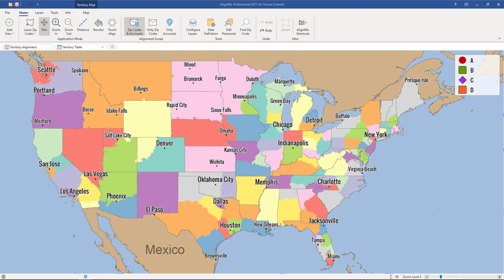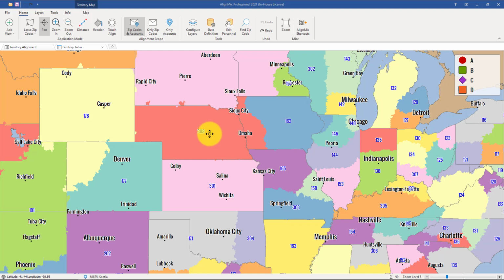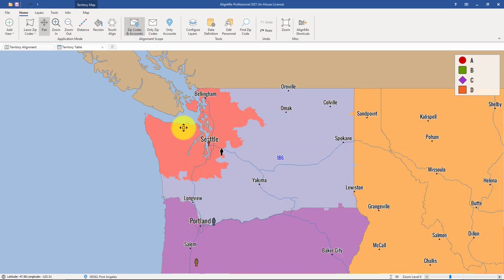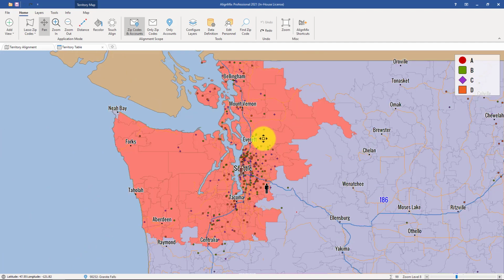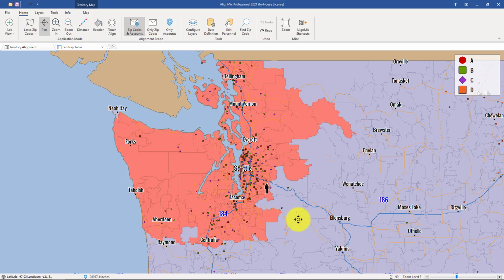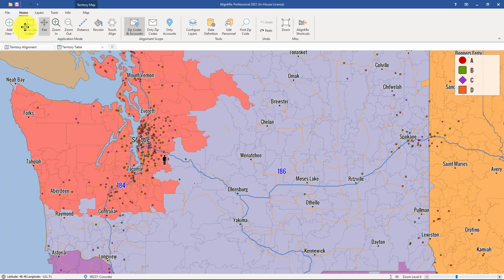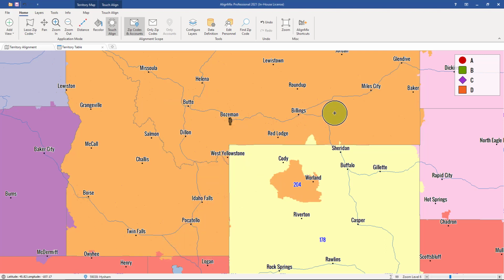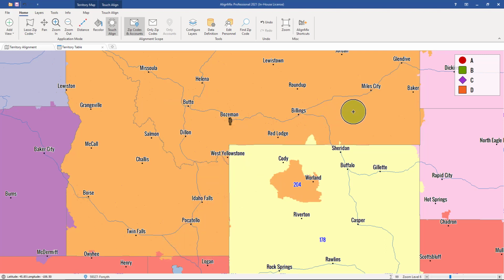Move Sales Territory Labels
Precision in Motion: Moving Territory Labels in AlignMix | Sales Territory Design Tutorial

Description:
🚀 Elevate your sales territory precision with AlignMix's 'Moving Territory Labels' feature! 🗺️ In this tutorial, we unveil the dynamic capabilities of AlignMix, demonstrating how you can effortlessly move territory labels for any imported data set, ensuring your sales territory design is tailored with strategic precision.

🔄 Key Features Explored:
✅ Seamless Label Adjustment: Discover how AlignMix empowers you to move territory labels from one non-contiguous part of a territory to another, providing flexibility in label placement.
✅ Contiguous vs. Non-Contiguous Territories: Learn the intricacies of label placement, especially in territories like Seattle and Alaska, and how to strategically shift labels to desired locations.
✅ User-Friendly Interface: Explore the user-friendly process of moving territory labels by simply right-clicking on the desired territory portion and accessing the 'Territory Properties' option.

🚀 Why Choose AlignMix for Label Movement?
1️⃣ Strategic Label Placement: Customize label placement to suit your sales strategy, ensuring key information is prominently displayed.
2️⃣ Flexible Territory Design: Adapt label positions based on your unique territory shapes, optimizing clarity and communication.
3️⃣ Effortless User Experience: Enjoy a hassle-free process of moving territory labels with AlignMix's intuitive interface, empowering you to make precise adjustments.

📈 Ready to master the art of label movement in your sales territory design? Watch our 'Moving Territory Labels' tutorial now!